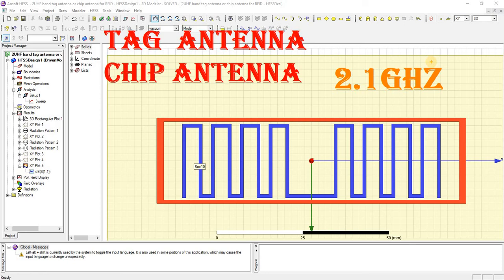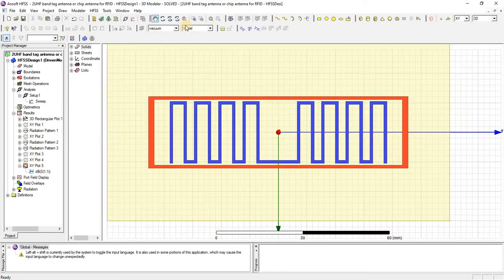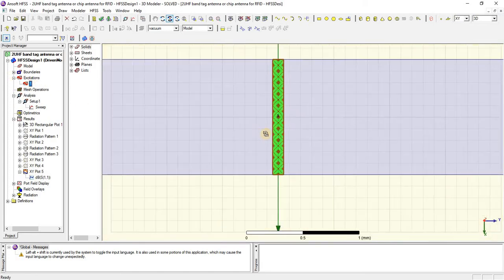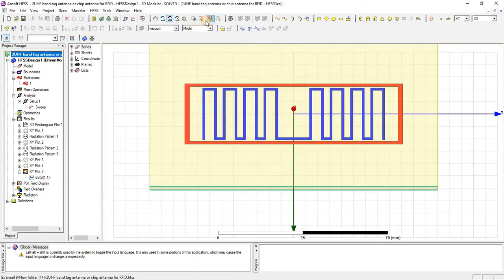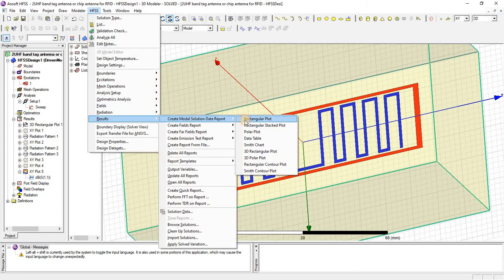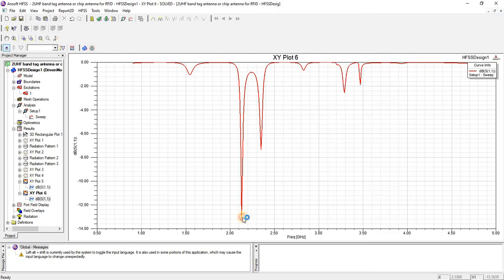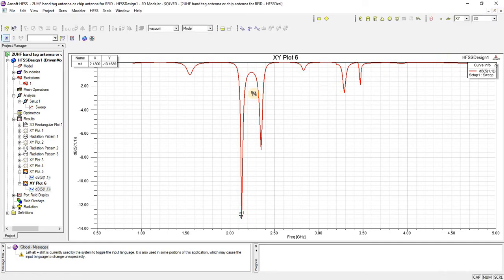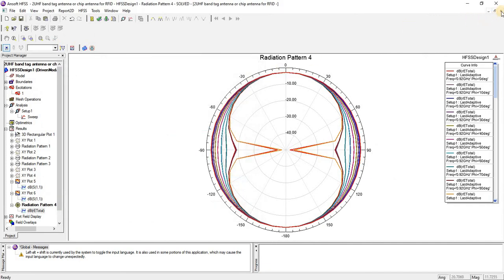UHF band tag antenna or chip antenna for RFID design simulate in hfss